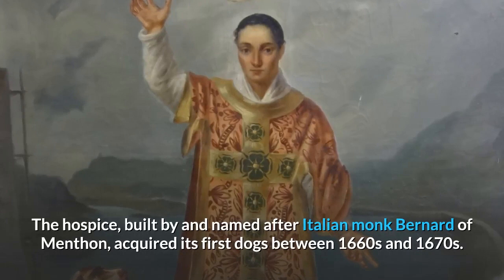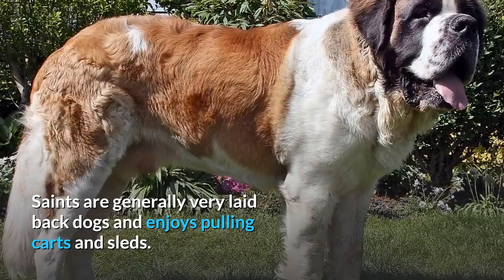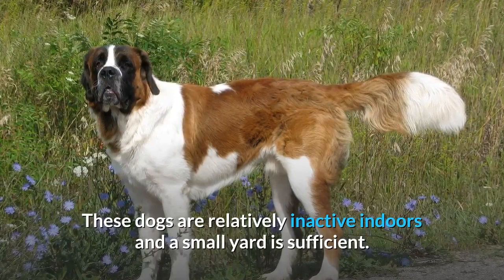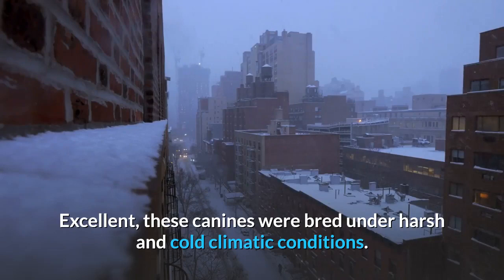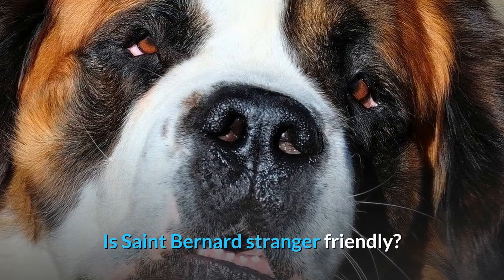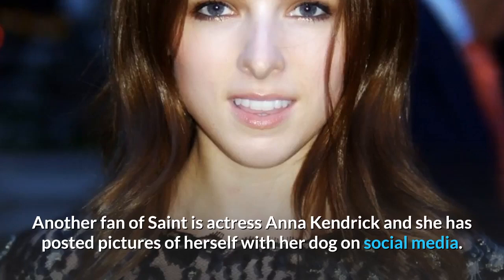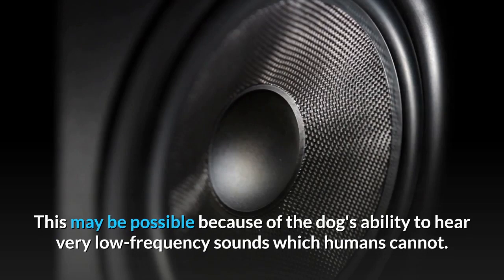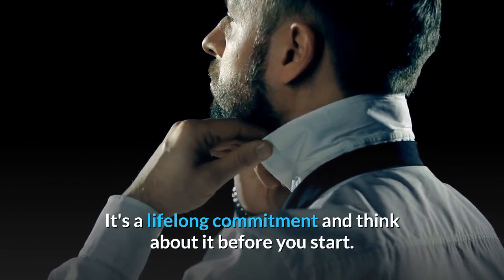Saint Bernard Pros And Cons | The Good And The Bad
This video is all about Saint Bernard Pros And Cons , the Good And The Bad.

First, let's look at the pros:

Naturally adorable and fun, you will never get bored when you have them around.
Great watch dogs because of their size and alertness.
Generally gentle and friendly with everyone they meet.
Saints are very intelligent and learn very easily. Once learned, a lesson is never forgotten.
Generally likes to keep themselves clean and doesn't bark excessively.
Saints are generally very laid back dogs and  enjoys pulling carts and sleds.
No need to worry too much about getting easily hurt; not wild.
Affectionate and loving especially with their owners which makes them great companions.
Not fussy- calm and easygoing.

Now, let's take a look at the some Cons:

A very bulky dog who takes up a lot of space in your house and vehicles.
A heavy dog who wants to sit on your feet and lean his weight against your leg.
The average lifespan of a Saint Bernard is only 8-10 years, they're known as the heart-break breed for this very reason.
Must tolerate wheezing, snorting, slobbering and gassiness.
Not suited for warm and humid weather, needs air-conditioning; Saint thrived naturally in cold weathers.
Prone to separation anxiety when left alone for long periods and tendency to become (too) clingy.
Saint drool excessively and vet bills are more costly.
Saint Bernards are heavy shedders and will blow their coat twice a year.
Not so easy to groom, they have a thick coat so you may need some time and money to maintain it.
Most Saint Bernard dogs are not active and require a lot of push for exercise.